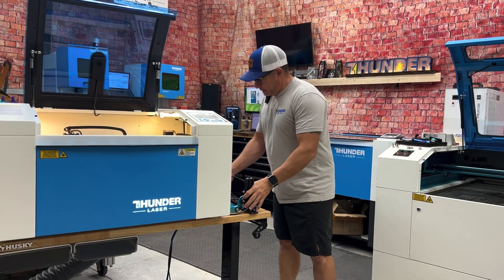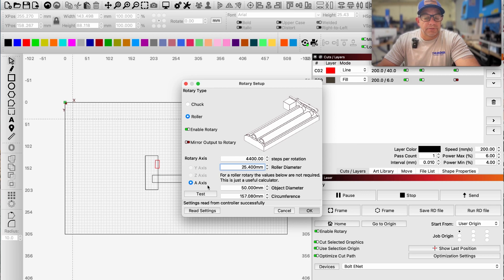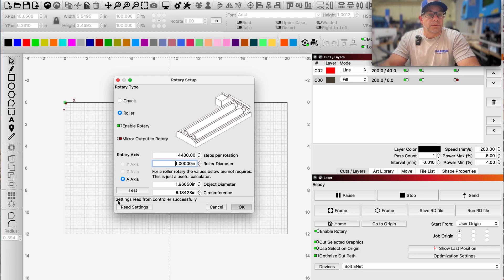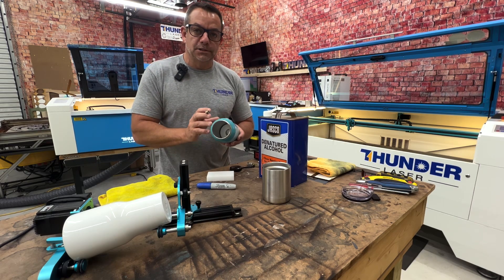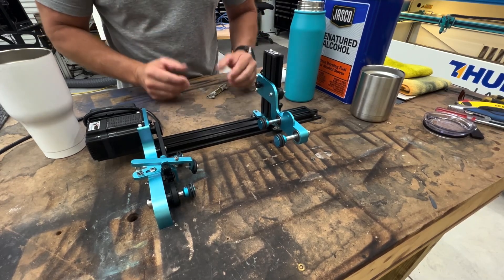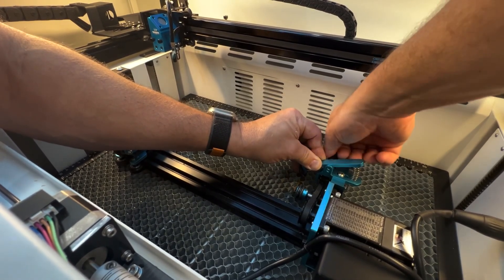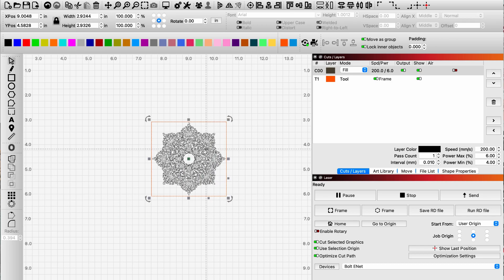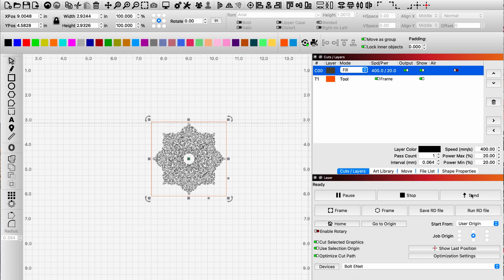Thunder Laser Bolt: RotoBolt Setup and Usage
Detailed start to finish using the Rotary Accessory on the Thunder Laser Bolt. Tips and tricks, graphic setup, best practices, functionality and machine settings. While the Rotobolt is an easy accessory to use there are some best practices to consider, we try to cover all of them.

Links:

Melamine Sponges

Soft Measuring Tape

Bubble Level